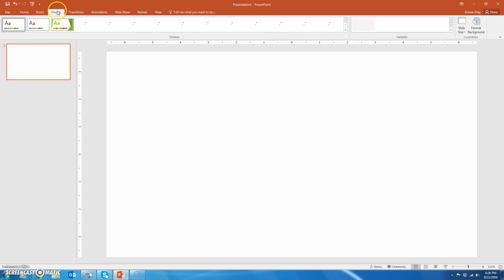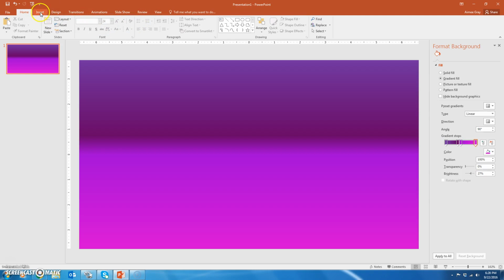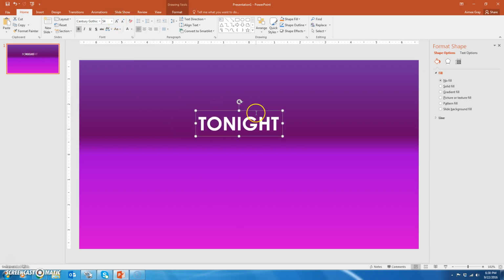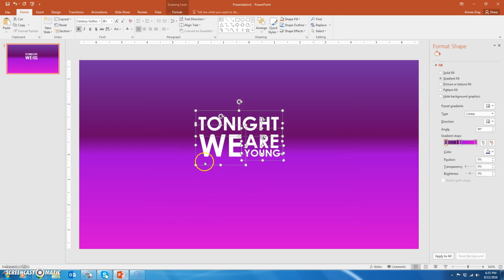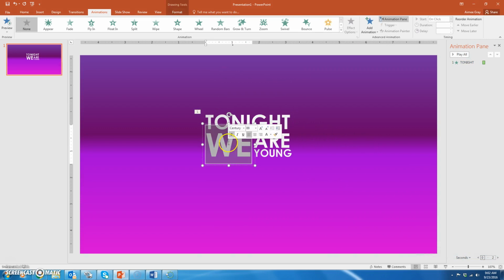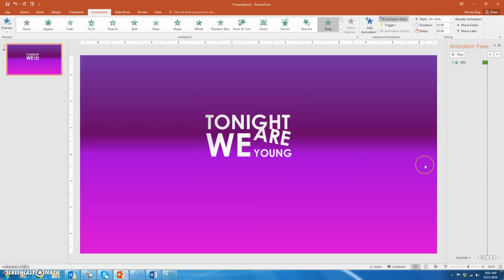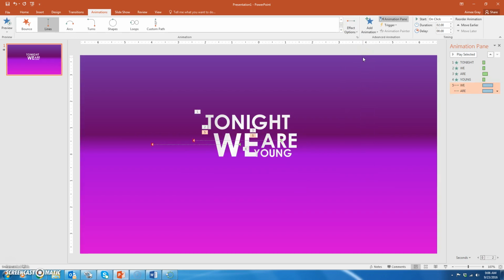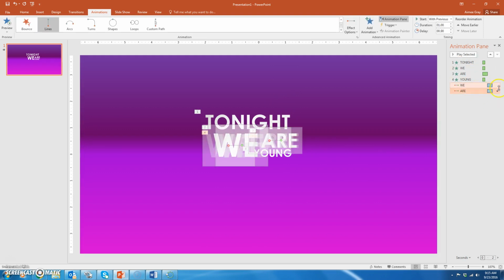Kinetic Typography - How To